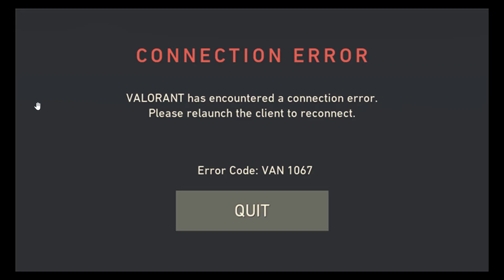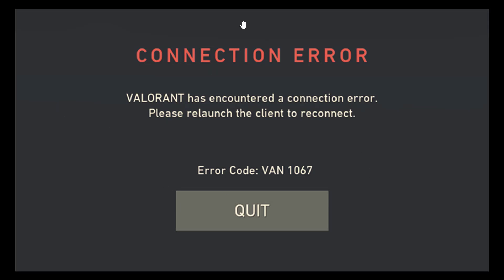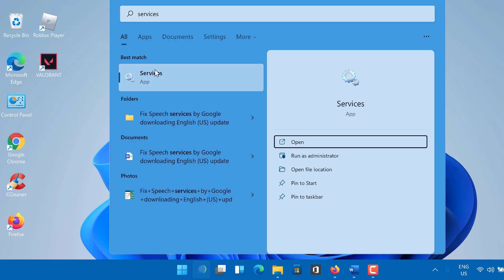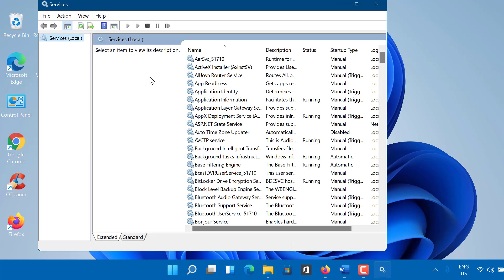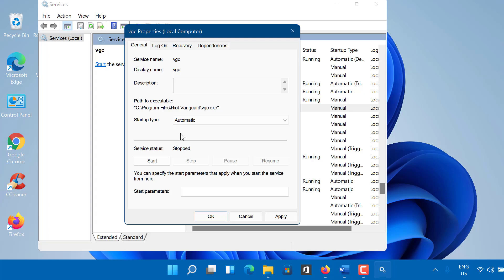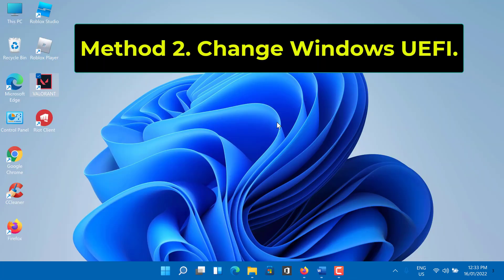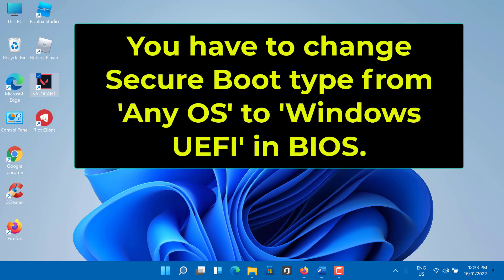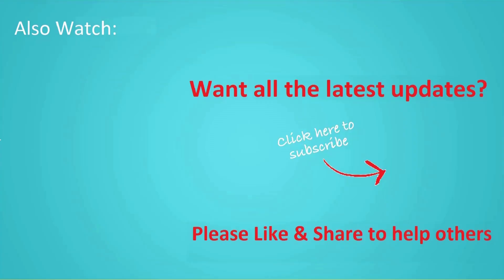Fix van 1067 error valorant windows 11 valorant has encountered connection error!!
Fix van 1067 error code valorant in windows 11 valorant has encountered connection error code van 1067 in valorant windows 11. Valorant players are getting Van 1067 error code when trying to launch the game then keep restarting the game or your system. valorant Players are greeted by either a connection error in the main menu or “This build of Vanguard requires TPM version 2.0 and secure boot to be enabled in order to play.” In this video I will show you two Solutions to fix VAN 1067 Error Code In Valorant windows 11 and windows 10. Solution 1. Restart the “vgs” Service to fix VAN 1067 Error Code in Valorant you need to restart Valorant service. Press Windows Key + R on your keyboard and type Services. Look for a service named “vgc”.
Double click to open it. Then change the start-up type to automatic.
Now click start. The service will be running now, and the VAN 1067 Error Code in Valorant should be fixed and Valorant should launch.
Solution 2. Change 'Windows UEFI'. The VAN 1067 Error Code is a relatively new error that has appeared after the Valorant player has upgraded to Windows 11. To fix VAN 1067 Error Code in Valorant you need to change Secure Boot type from 'Any OS' to 'Windows UEFI' in BIOS. So, this is how to Fix van 1067 error valorant windows 11 valorant has encountered connection error. VAN 1067 Valorant fix.

How To CAST Android Mobile Phone Screen to PC Laptop for Free Connect Phone to PC Laptop!!

How do I fix VALORANT errors in Windows 11?
Is VALORANT compatible with Windows 11?
How do I fix Van error VALORANT?
How do I fix my van1067?

Fix CONNECTION ERROR VALORANT has encountered a connection error.Please relaunch the client to reconnect. Error Code: VAN 1067